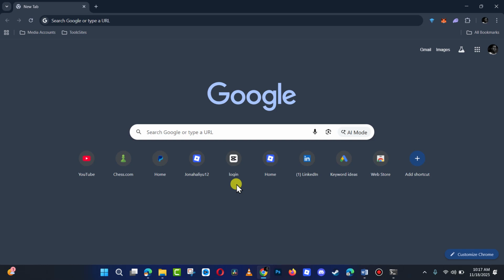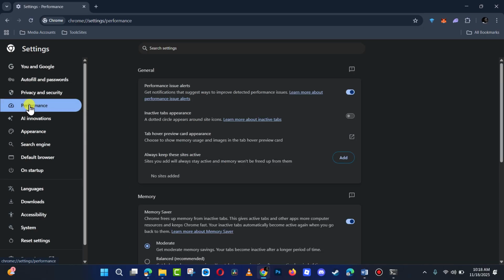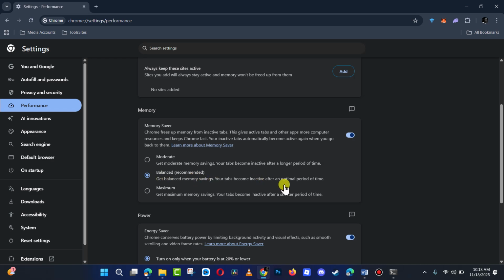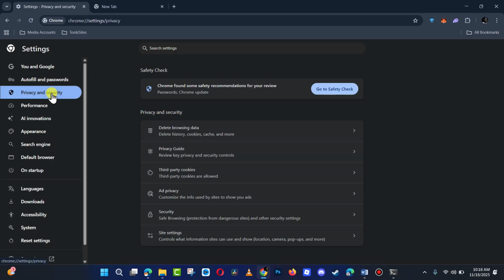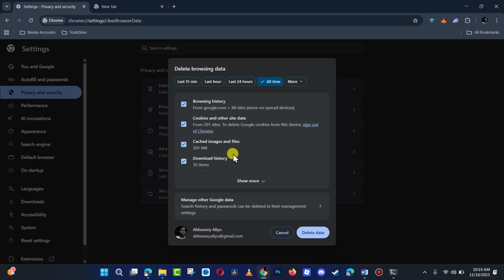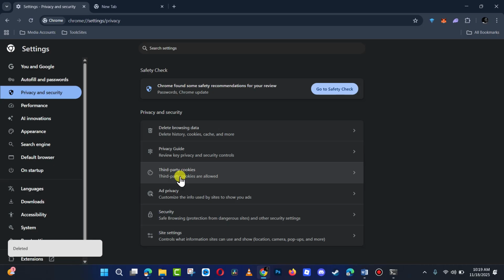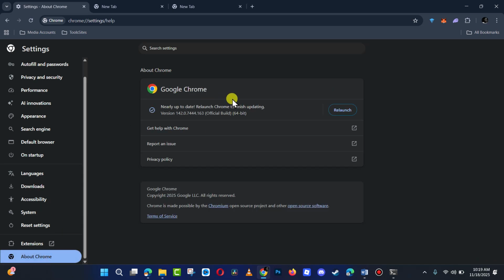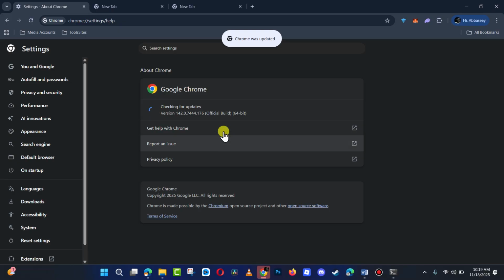How To Make Chrome Faster | How To Make Google Chrome Run Faster - (Updated 2025)